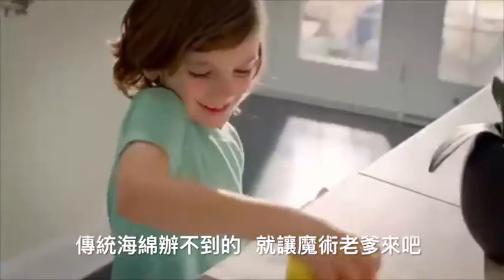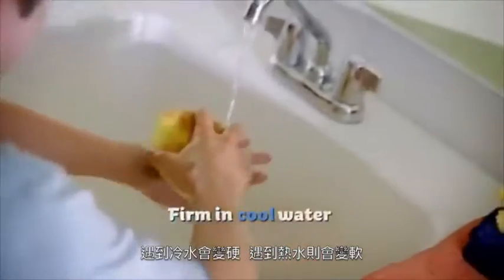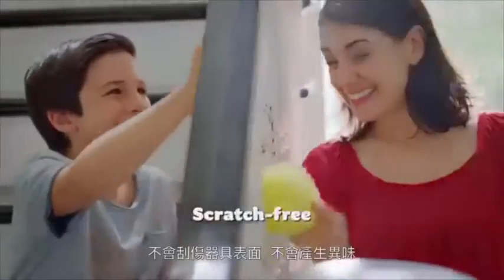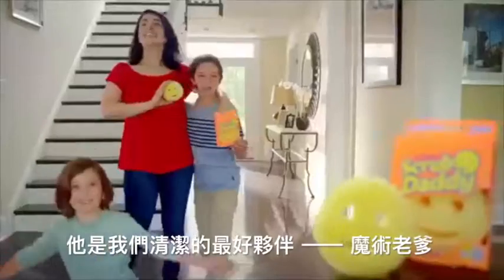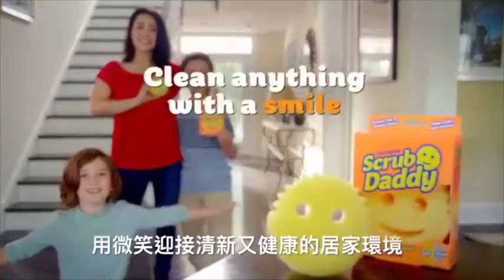美國魔術老爹百潔去污泡棉廣告一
Scrub Daddy美國魔術老爹去汙泡棉

RoseFoam®
吸水性比市場領導品牌高出6倍，且能產生更豐富的泡沫。
FlexTexture®
由高科技聚合海綿橡膠製成， 能根據水溫改變質地遇冷水變堅硬，適用於沾黏不易清除的污垢;遇溫水變柔軟，適用於一般清潔。
使用完畢後只需以清水清潔搓揉，即可將髒污清除，跟新的一樣！而且相較於一般市售菜瓜布，SpongeDaddy防止異味效果可長達2個月！需要極少量的清潔劑，即可以產生極多的泡沫！

1. 難以清除的廚房燒焦痕跡
2. 使用冷水浸泡後的FlexTexture®
3. 再使用柔軟且有吸收效果的RoseFoam®
4. 乾淨溜溜！

美國魔術老爹 Scrub Daddy 百潔去污棉-方型
國魔術老爹 ScrubMommy 百潔去污棉-圓形笑臉

規格（不含盒）：方型：6.9 x 11.3 cm，圓形笑臉：10.2x10.2cm
製造日期：2019/03/10
保存期限：10年
使用方式：適用於清潔細緻怕刮的表面如餐具，爐具、廚具、鍋具(如:不沾鍋、法瑯鍋、法瑯鑄鐵鍋、康寧鍋等)、衛浴(洗手台、浴缸、磁磚牆壁等)之輕度油垢，配合清潔劑使用更能有效清潔。
細緻菜瓜布材質不含金鋼砂，清潔油污的同時降低刮傷餐具與器具的機率，避免滋生細菌與損壞。
注意事項：

1、使用於高細緻產品表面，請先於不明顯處測試，以避免刮傷。並注意參照器具原廠之清洗方式說明進行清洗。
2、用後請清洗乾淨並擰乾水分，放置於通風處。

任何想問的
不要客氣